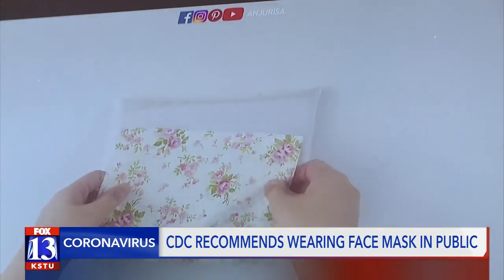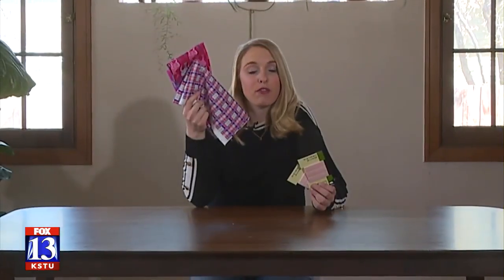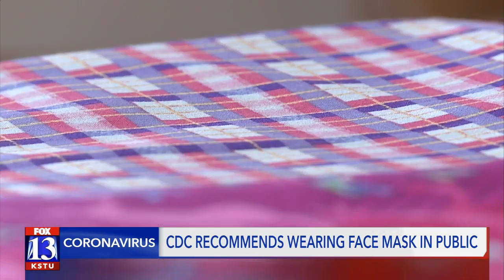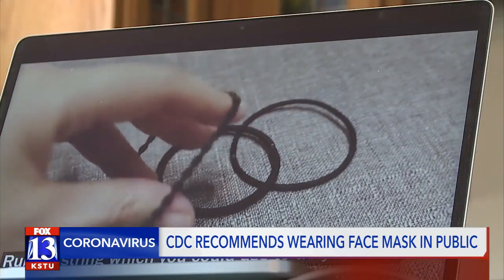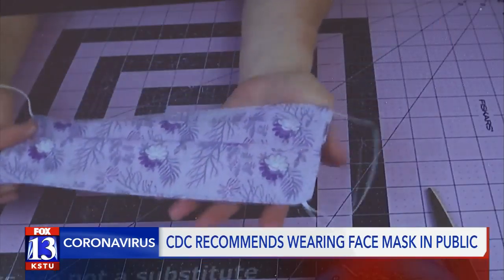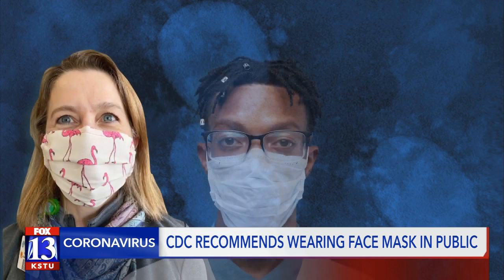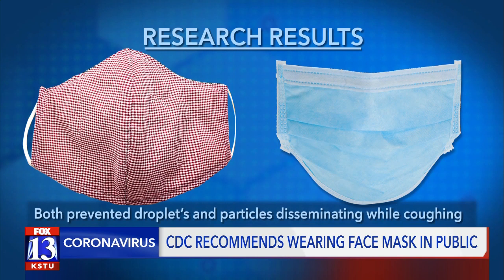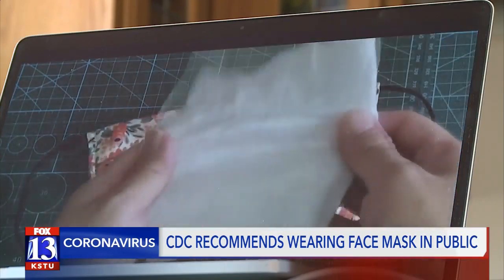DIY face masks: How effective are they compared to surgical masks?